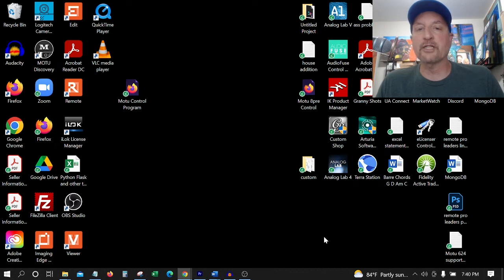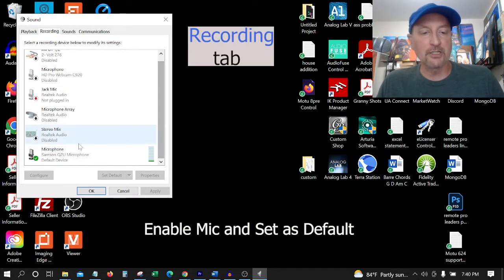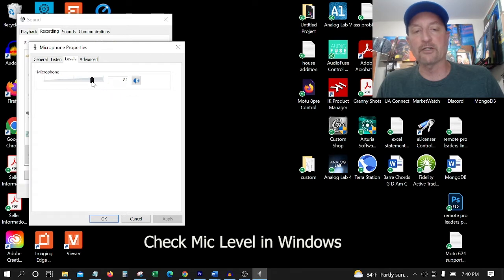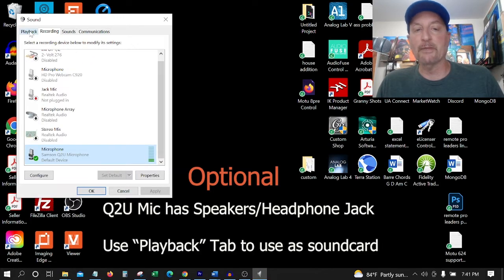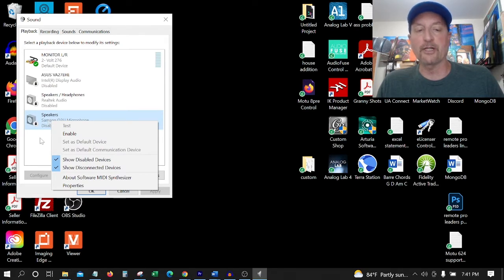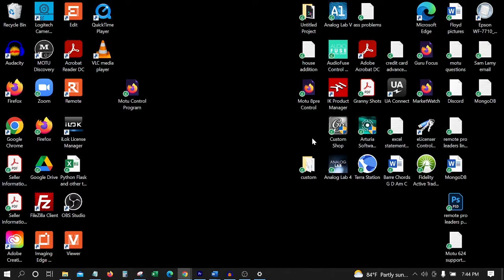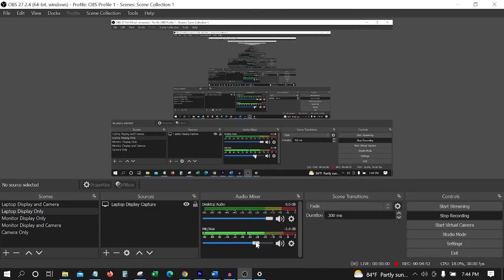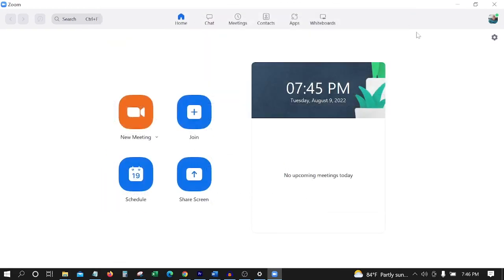Better USB Mic sound on Windows laptop with Samson Q2U Mic app configuration in less than a minute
Configuring a USB microphone on Windows and checking levels on apps such as OBS and Zoom video conferencing in less than a minute; using Samson Q2U mic.